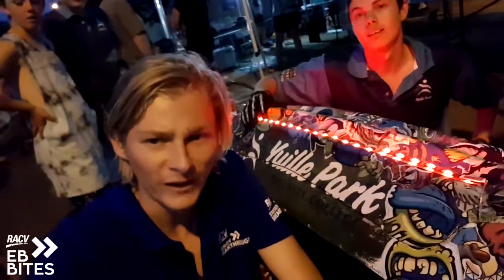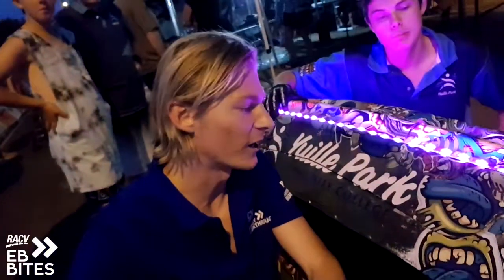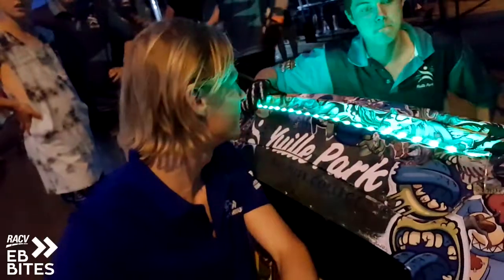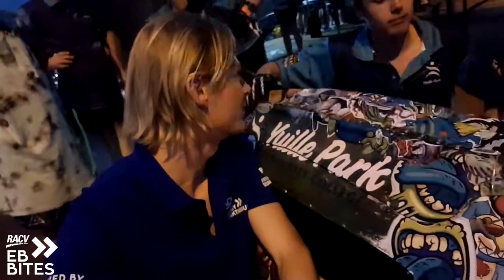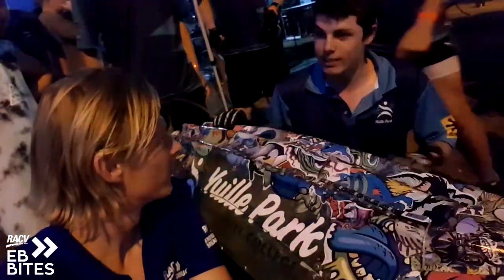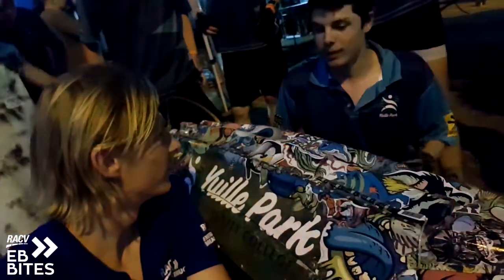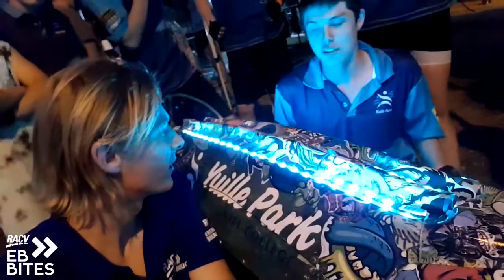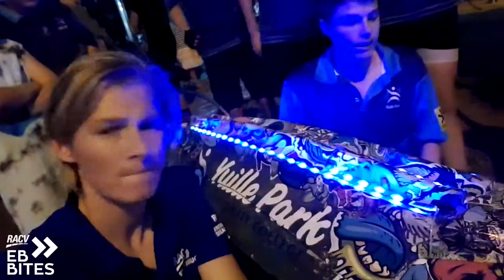2017 EB Bites: Yuille Park Community College show off their sick paint job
Jake Stevens has a chat with Yuille Park Community College as they show off their intricate paint job before they hit the track on the Friday night of 2017 RACV Energy Breakthrough in Maryborough, Victoria.

Produced by Jake Stevens.